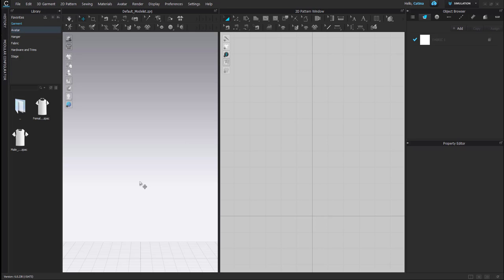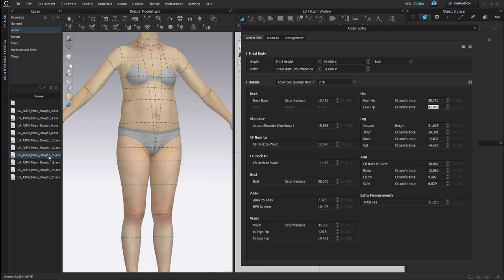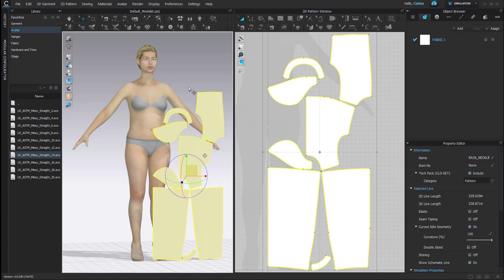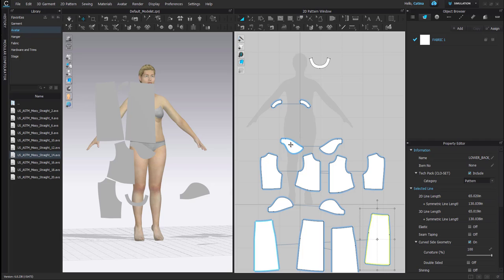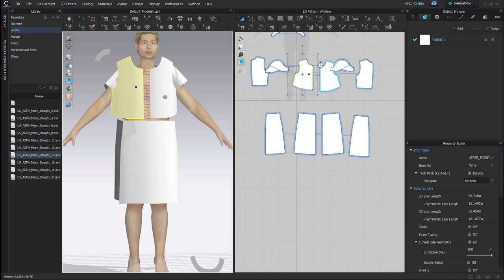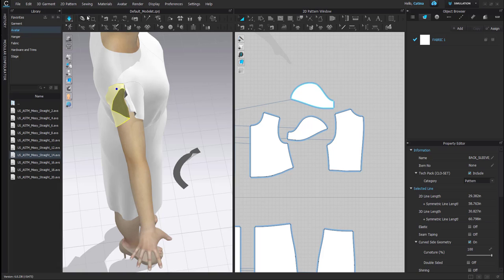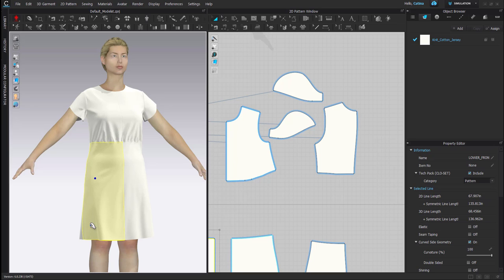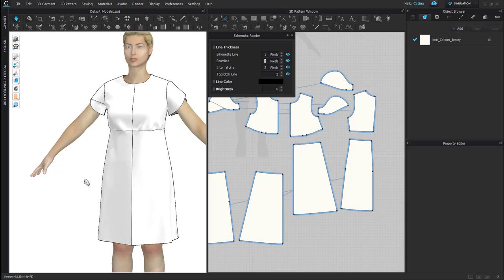CLO3D Tutorial: Using CLO3D for Personal Sewing & Pattern Fitting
🧵 Can CLO3D be useful if you sew primarily for yourself? Absolutely.

In this introductory CLO3D walkthrough, I explore how a home sewist can use digital garment tools to test sewing patterns, create a customized fitting avatar, evaluate fit, experiment with design changes, and modify patterns before cutting real fabric.

This is an overview rather than a step-by-step project, designed to show what becomes possible when traditional sewing and patternmaking meet digital garment development.

✅ Choosing and customizing a CLO3D avatar
✅ Adjusting body measurements for a more personal fit
✅ Importing a sewing pattern into CLO3D
✅ Arranging pattern pieces around the avatar
✅ Virtually sewing and simulating the garment
✅ Applying different fabric properties
✅ Evaluating fit before making a physical muslin
✅ Changing pattern shape and design details
✅ Previewing prints and fabrics
✅ Exporting an adjusted pattern for printing and sewing

📏 Key sections

0:01 Why CLO3D can be useful for personal sewing
0:14 Choosing an avatar
1:13 Changing avatar size
2:09 Editing body measurements
5:07 Finding and downloading a sewing pattern
8:35 Importing the pattern into CLO3D
11:32 Arranging and organizing pattern pieces
13:25 Cloning symmetrical pattern pieces
15:49 Using arrangement points
17:54 Virtually sewing the garment
23:32 Simulating the garment on the avatar
25:23 Applying fabric properties
26:38 Understanding particle distance
29:36 Changing the garment fit and proportions
33:46 Reviewing the overall personal-sewing workflow

✨ CLO3D can let you experiment with a sewing pattern virtually before committing to fabric—adjusting fit, proportions, fabrics, prints, and design details while keeping the pattern editable.

This video is part of the technical history of the Dusk’s Mother atelier.

⚙️ PaTTernHack is the fashion technology lab within the Dusk’s Mother atelier, providing professional & educational services in: Design • Patternmaking • CLO3D • PHORM3D body-scan fitting forms. Visit the @PaTTernHack channel or PatternHack.com

🔵 Dusk’s Mother is the house and atelier of designer Catina Ferraine in Los Angeles, where traditional garment making, creative experimentation, and emerging fashion technologies come together.